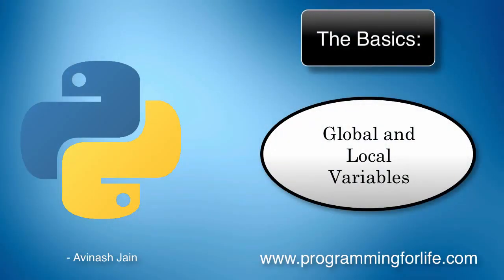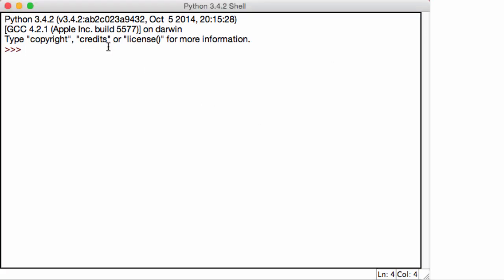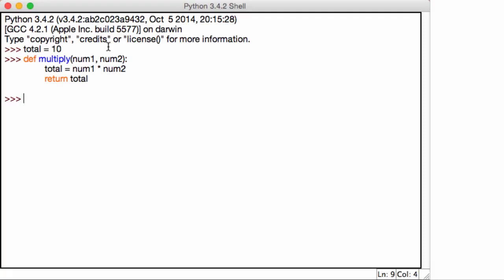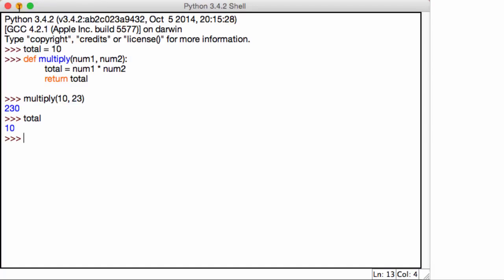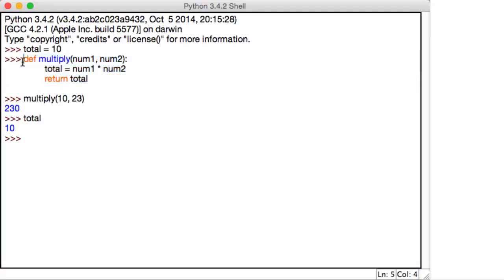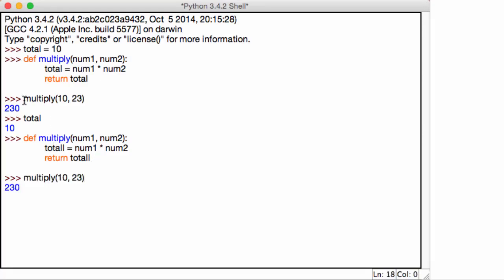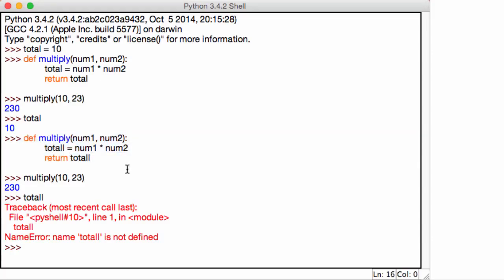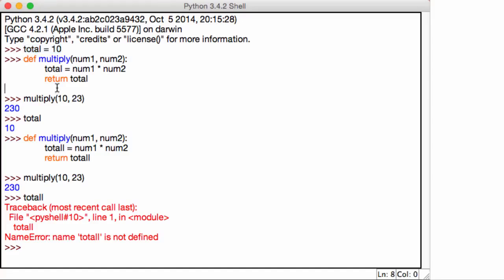04 Functions 02 Global and Local Vars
04 Functions   02 Global and Local Vars